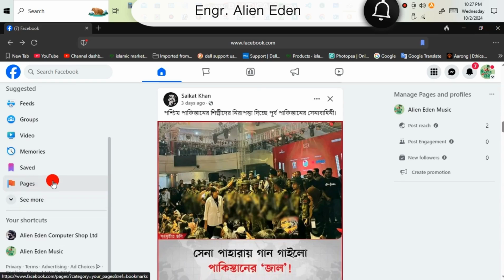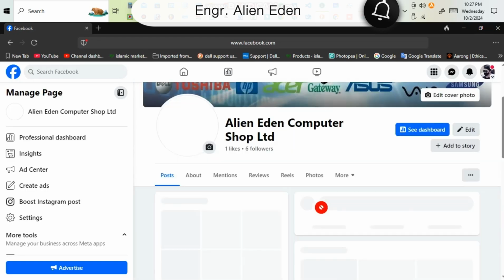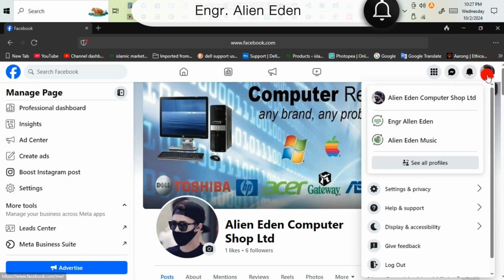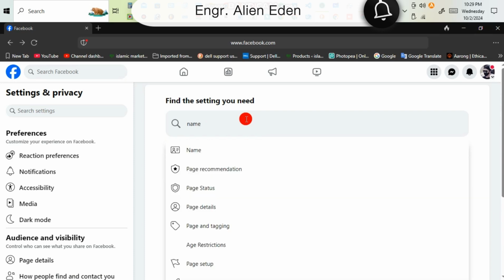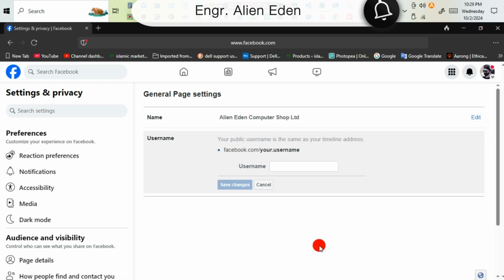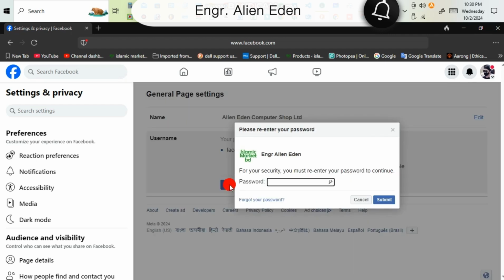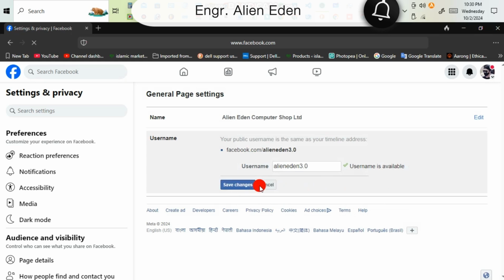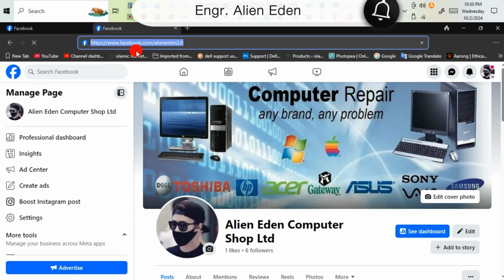How to Change Your Facebook Username from Laptop or PC | Easy Step-by-Step Guide (2025 Update)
Looking to change your Facebook username on your laptop or PC? This 2025 updated guide provides easy-to-follow steps to customize your Facebook username, ensuring your profile link reflects your desired identity.

🔑 In This Video, You Will Learn:

Accessing Username Settings:

Open your preferred web browser and go to facebook.com

Log in to your Facebook account using your credentials.

Click on the downward arrow (▼) in the top-right corner of the page.

Select Settings & Privacy, then click on Settings.

Navigating to Username Section:

In the left-hand menu, click on Username.

Here, you'll see your current username and the option to edit it.

Changing Your Username:

Click on Edit next to your current username.

Enter your desired username. Note that usernames can only contain alphanumeric characters (A-Z, 0-9) or periods (".").

Facebook may suggest available usernames based on your input.

Saving Your New Username:

After entering your desired username, click on Save Changes.

If the username is available and complies with Facebook's guidelines, your new username will be set.

⚠️ Important Notes:

Username Guidelines: Ensure your desired username adheres to Facebook's username guidelines
. Usernames can only contain alphanumeric characters (A-Z, 0-9) or periods (".").

Availability: If your desired username is already taken, Facebook will prompt you to choose a different one.

Frequency of Changes: You can change your username only once every 60 days.
Guiding Tech

Profile Link Update: Changing your username will update your Facebook profile link to reflect the new username.

💬 Have questions?
Drop them in the comments below, and I'll be happy to assist!